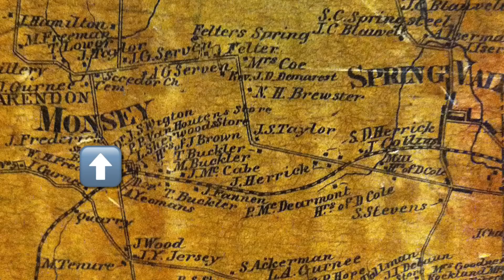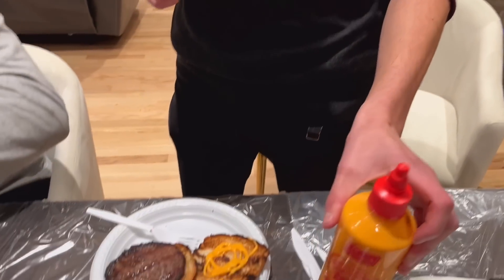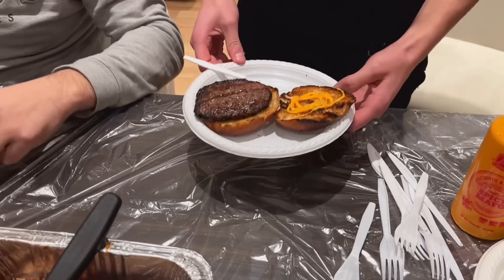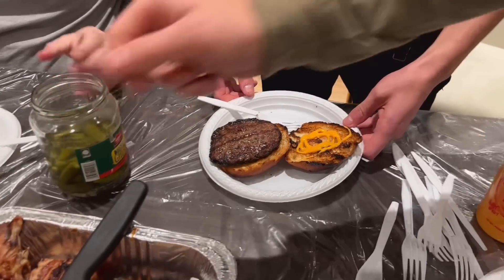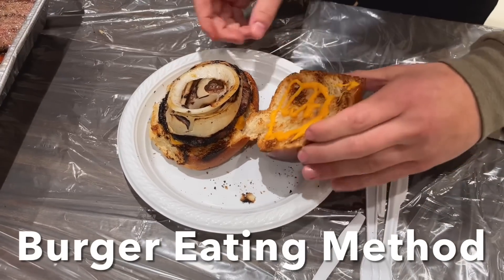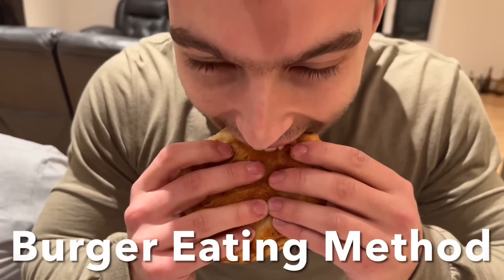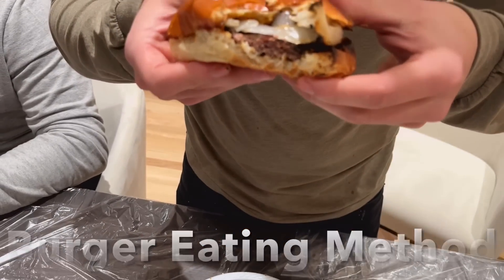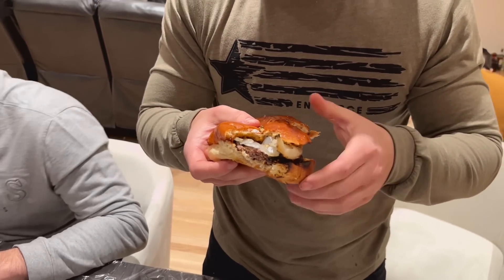Trying Genuine, Home Made Kosher Foods in an Actual Jewish Home, in the "Hamlet" of MONSEY!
Some Jewish people invited me to their house to eat some food! This would be my FIRST TIME!

10 - The best I had in a very long time.
9 - Excellent.
8 - Good.
7 - Satisfactory.
6 - Mediocre.
5 - Not for me, but nothing technically wrong about it.
4 - Something is slightly wrong.
3 - Something is moderately wrong.
2 - Something is very wrong.
1 - Someone should call the health department.